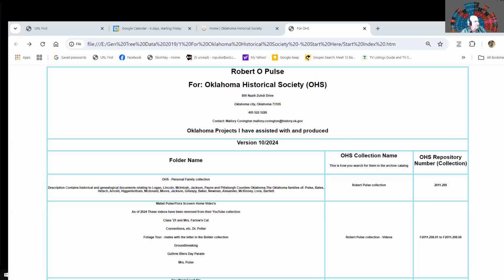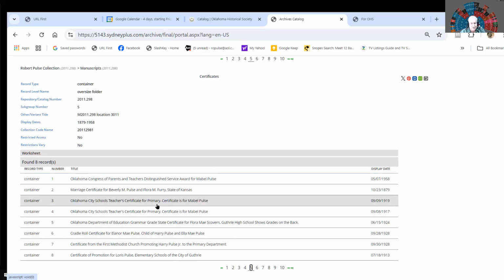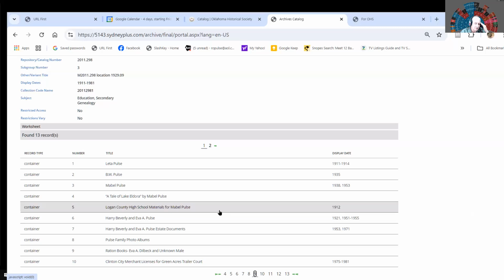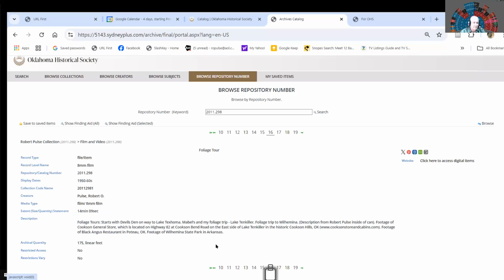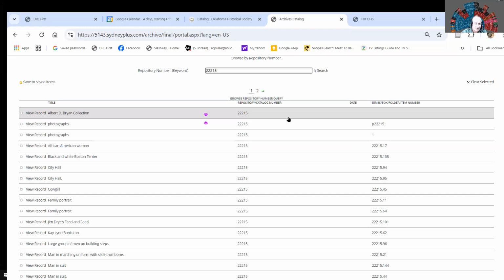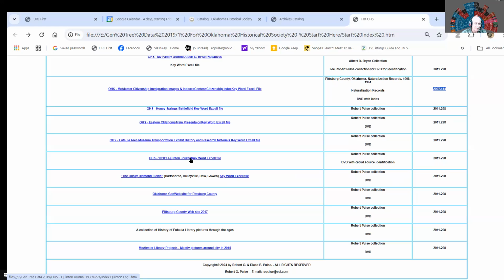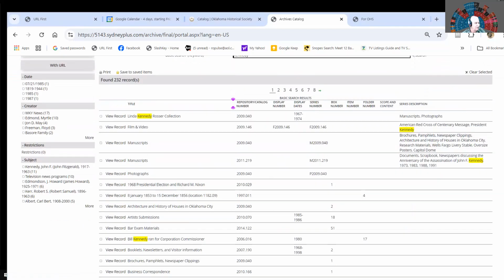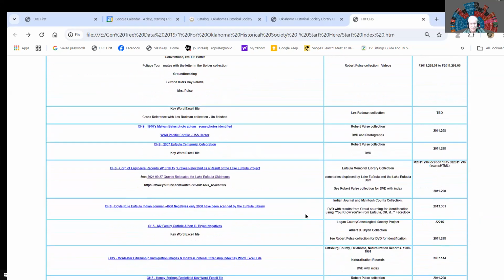2024 10 18 How to find collections in the Oklahoma History Society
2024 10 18 How to find collections in the Oklahoma History Society
for: Robert O. Pulse
10/18/2024

Status:
Well a lot has happened since I published the video on 10/4/2024.  I copied the video to my contacts at Oklahoma History Society, and they immediately made the changes (took 2 days) to the categorizing of the collections that I indicate were incorrect.  In addition, my contacts informed me how to search the new database using the collection number which has now become “Repository Number” in the new software.

Speaking of New software/website, I have been thrilled at the enhancements.  A good deal more detail is available in the new system and it appears to be much easier for the OHS staff to edit than the system was in the past, judging from the response I received from my last video.

I will be deleting the following videos due to these updates and replacing them with this one.
“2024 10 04 How to find my collections in the Oklahoma History Society”
“Oklahoma Historical Society Archives Search”

Objective:
To demonstrate the new Oklahoma History Society’s archive/collection search capabilities using the repository (collection) numbers I am associated with.

Process:
1. List all the repository number’s (collections) I have been associated with.

2. Demonstrate how to find the contents of the repository using “repository number”

2011.298
2013.301
22215
2007.144

3. Demonstrate searches for:
Indian Journal and McIntosh County Collection
Robert Pulse
Cemeteries displaced by Lake Eufaula
Genealogical
Albert D. Bryan
Naturalization
Mabel Pulse
Flora Scovern
Mrs. Farlow's Cat
Class '21
Dr. Potter
Conventions
Groundbreaking
Guthrie
89ers Day Parade
Mrs. Pulse
Pulse
Kennedy
Arnold
Bates
McDonald
Jackson
Rodman

4. Search Library Catalog
Pittsburg County Genealogical
Albert D. Bryan
Naturalization
Class '21
Conventions
Groundbreaking
Guthrie
Pulse
Kennedy
Arnold
Bates
McDonald
Jackson
Rodman

Associated Videos:

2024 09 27 Graves Relocated for Lake Eufaula Oklahoma